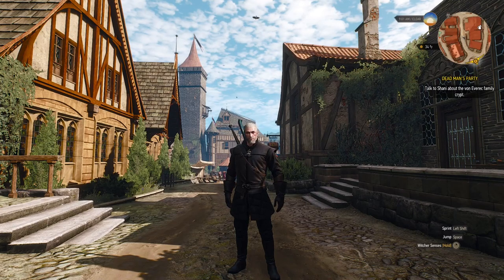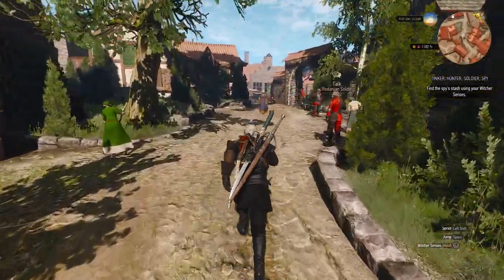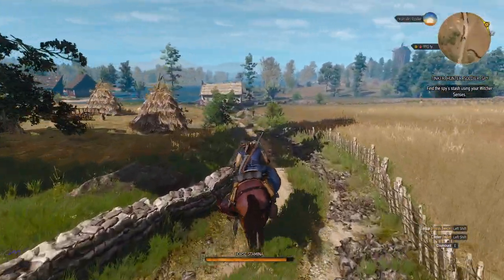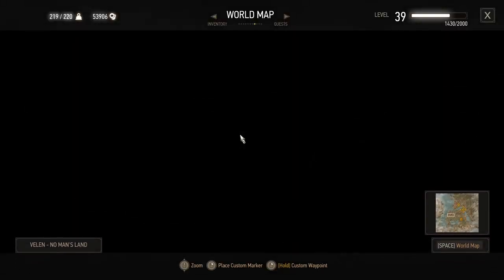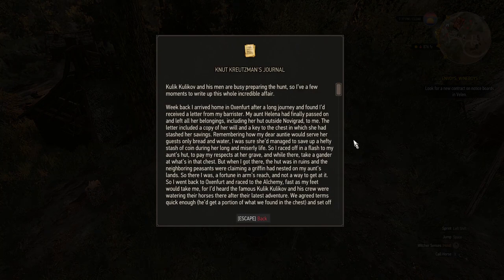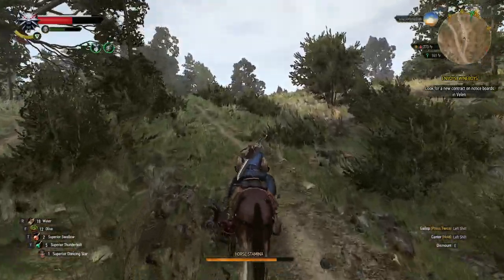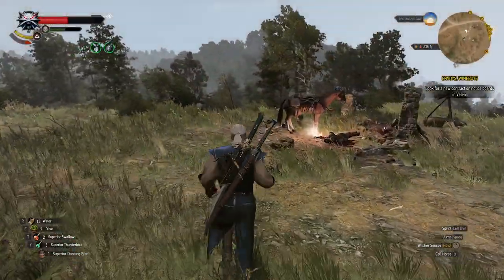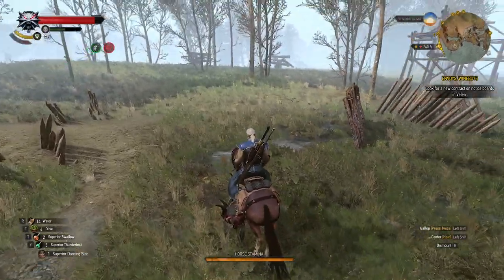THE WITCHER 3: HEARTS OF STONE [ 11 ] - Count Romilly's Dark Secret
While exploring the Oxenfurt surroundings, Geralt comes across count Romilly's once residence, the very same place mentioned in the will he got from the figurine from the auction.

It takes a few clicks and means the world to me! ❤